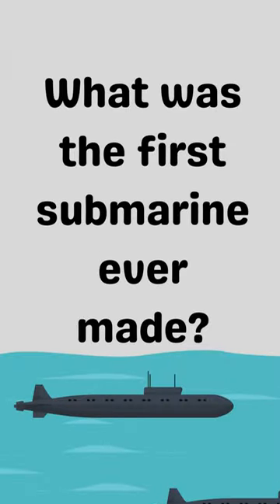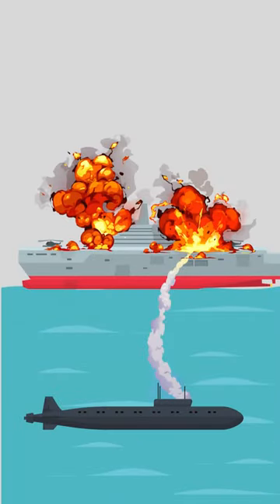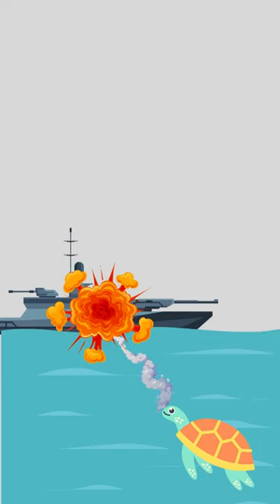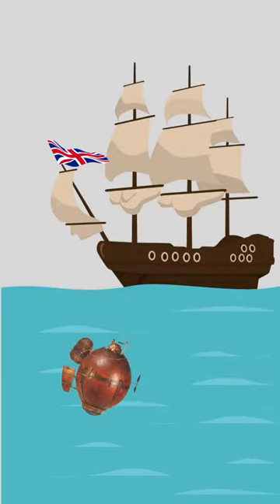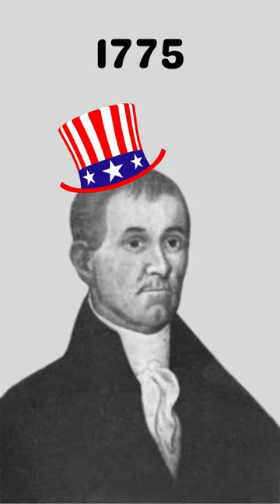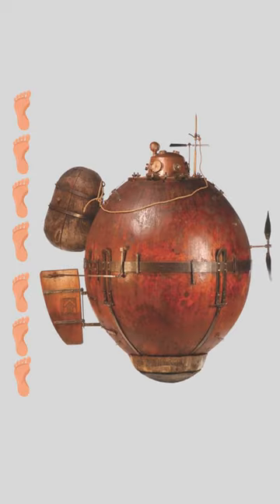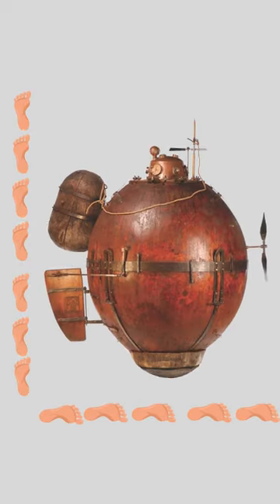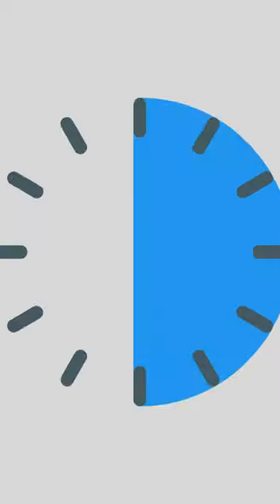What was the first military submarine?